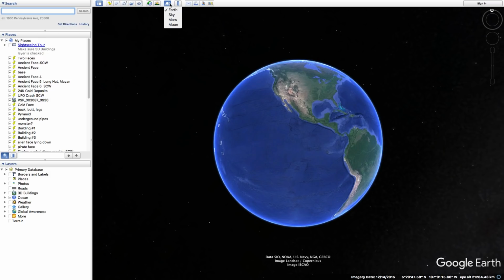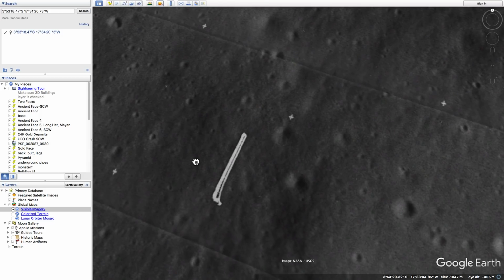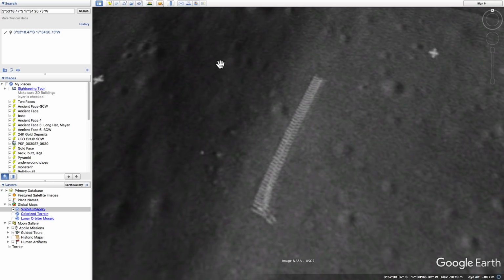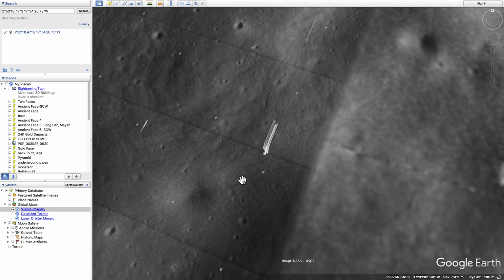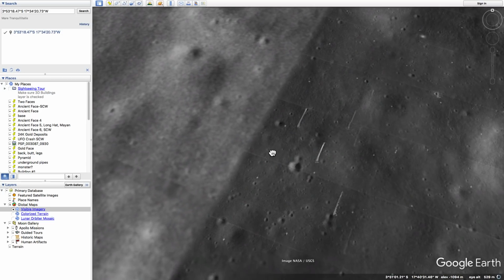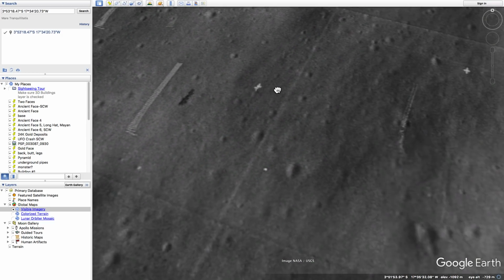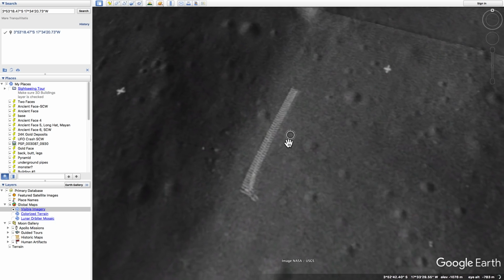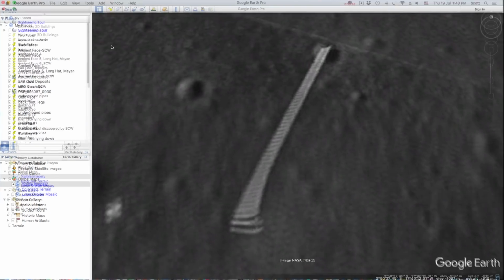Alien White Structures On Google Moon, Similar To Ceres White Material Structure, UFO Sighting News.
Coordinates of discovery: 3°53'18.47"S 17°34'20.73"W
Method used: Google Moon map

These are some real baffling structures. They were found back in 2014. The detail on some of these structures is amazing, but if we trust Google ruler they are only about 130 meters long. Just copy and past the coordinates above into the google search box, and remember Google map is free to download.

The structures seem to have been built one rib at a time and then later linked together to make a series of ribs that make a single structure. Most the ribs are attached to one another through one or two long tunnels which pass through all the ribs of the structure from one end to the other. Each one is different, but can you find the differences? Look carefully at the details and you will be in awe at what you see.

Thanks,
Scott C. Waring